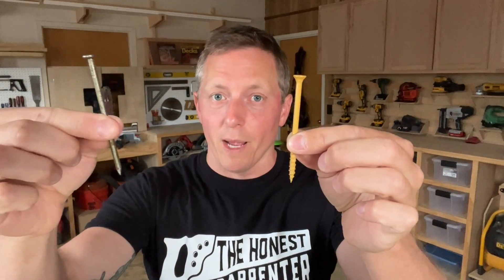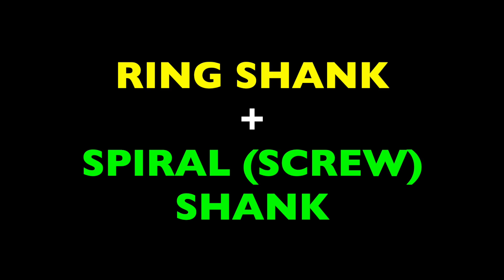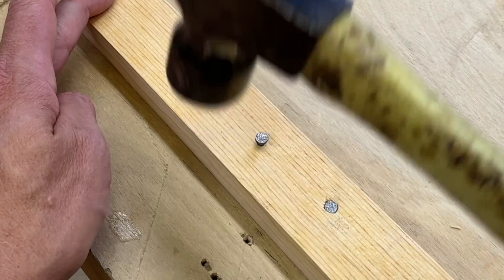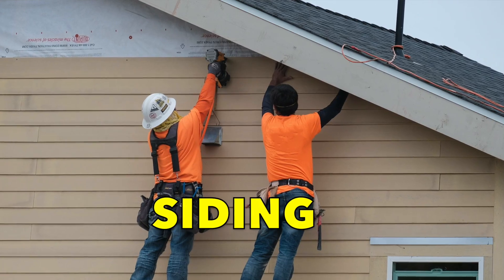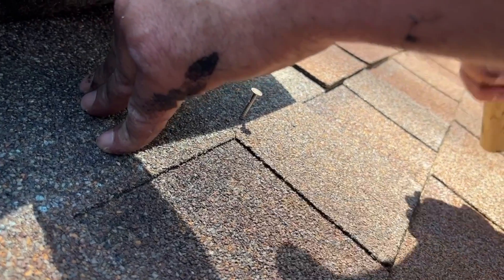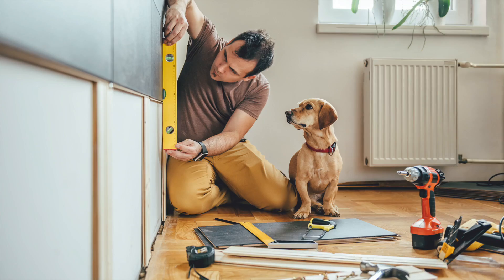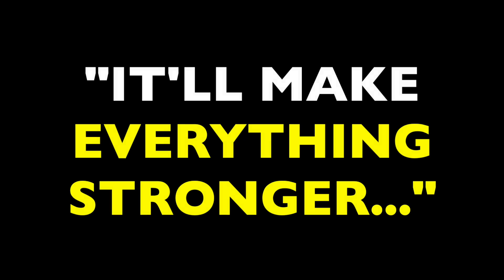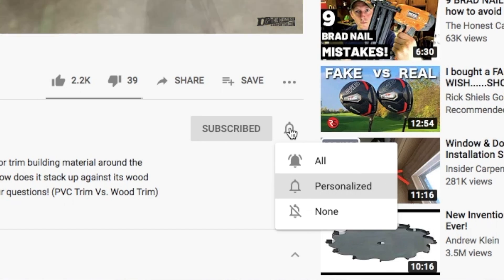These Nails Act Like Screws!! (2 Nail Types That Perform Like Screws = MORE FASTENING POWER!)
AFFILATE TOOL/MATERIAL LINKS:
(You can find many of these fasteners cheaper at hardware stores--but I'll link them here anyways for convenience.)
Maze 2" Spiral Nails 5 lb:

DUNGEONWORLD is a funny, fast-paced fantasy series for kids ages 7 and up. (All books written by me! Available below in paperback and ebook...)

ONE HOT SPARK (Dungeonworld Book #1):
THE BIG WHIFF (Dungeonworld Book #2):
BANG THE WAR DRUM (Dungeonworld Book #3):
THE ROYAL MESS (Dungeonworld Book #4):
THE GHOUL RANCH (Dungeonworld Book #5):

I've said before on the show that screws have vastly more holding power than nails. But there are two types of nails on the market that have a holding capacity CLOSER to screws. This short video from The Honest Carpenter will explain how these nails work, and where we use them!

RING SHANK and SPIRAL (SCREW) SHANK nails both have "deformations" along the nail shaft that give them better holding power.

Ring shanks have small, perpendicular ridges, like ribs, along the nail shank. These ribs grab wood from within when the nail is embedded.

Spiral shanks have long tapered flutes that travel up the length of the shank. Spiral shanks rotate as they are driven in, creating pathways for their contours, similar to screw threads.

Ring shanks are most commonly used in roofing and roof sheathing, as well as subfloor and plywood underlayments, and siding.

Spiral shanks are especially common in siding installation, as well as decking. They're good for hardwood applications as well, so they get used a lot for various types of hardwood flooring.

Both of these nails perform well in areas that are very prone to wood shrinking and swelling, as well as places that get subjected to heavy weight stress, like floors.

The use of ring or spiral shank may be mandated by code for certain applications in various areas.

But, in other situations, ring and spiral shank fasteners are overkill! Most house framing is done with smooth shank nails, as are many trim/finish applications.